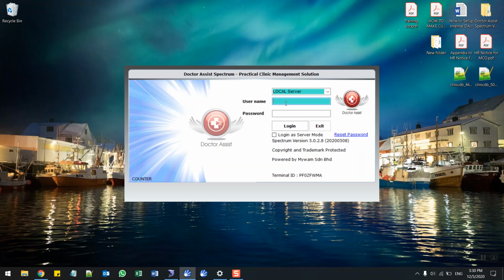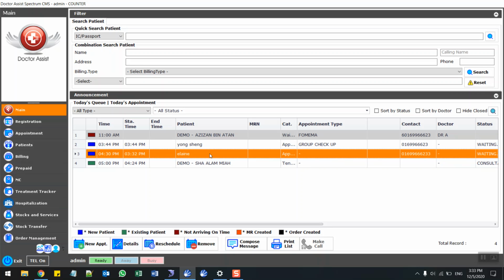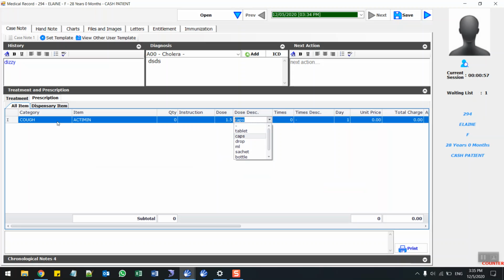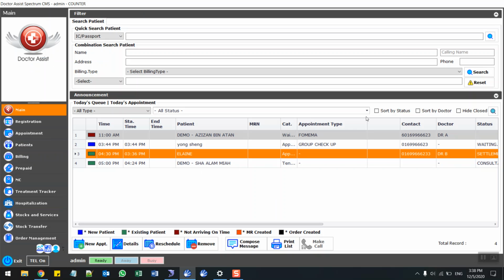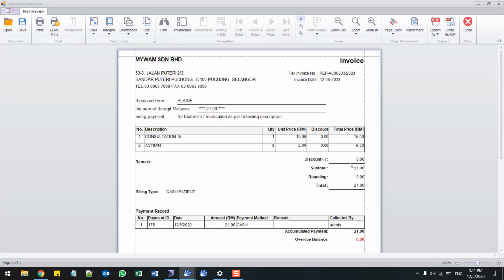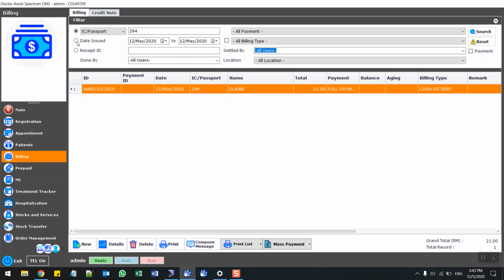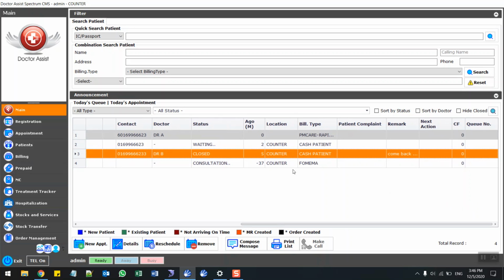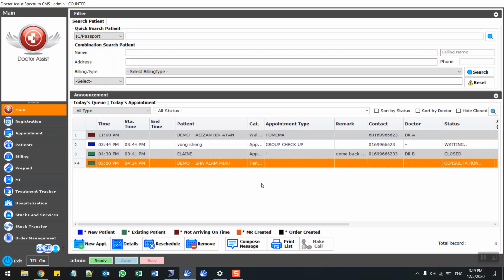Doctor Assist Spectrum Medical Training by PC